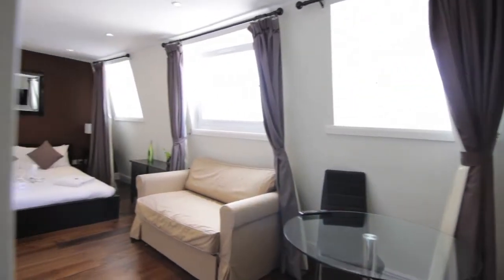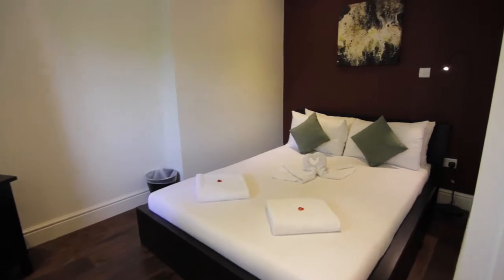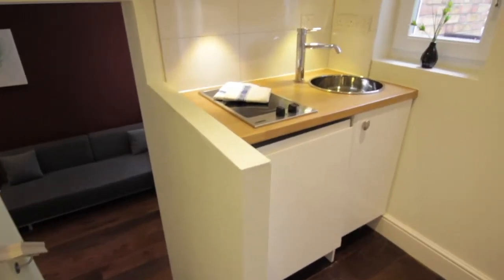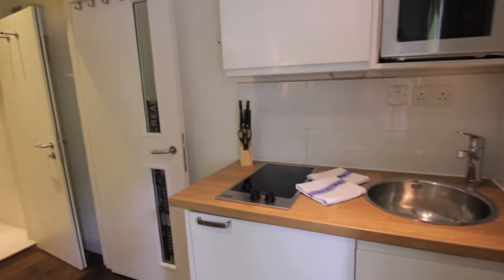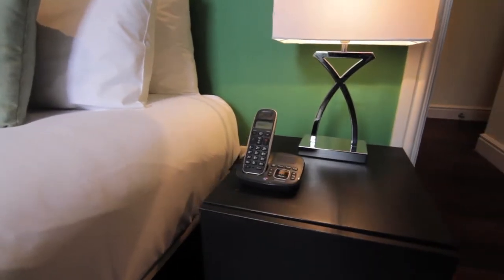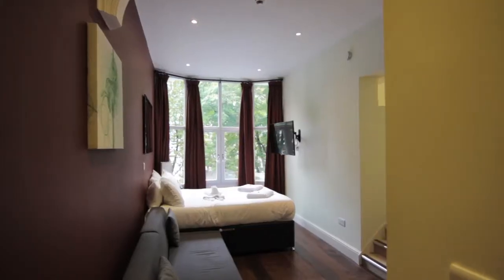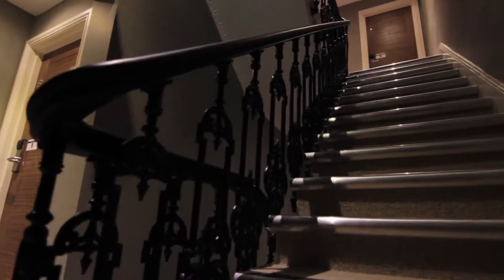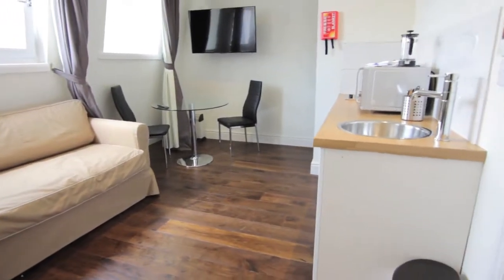Kensington Serviced Apartments by City Marque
Situated on an idyllic side street just off Cromwell Road, our Kensington Collection features a smart selection of studio and 1-bedroom apartments. The newly refurbished apartments offer first-rate accommodation in the heart of the prestigious Royal Borough of Kensington & Chelsea.